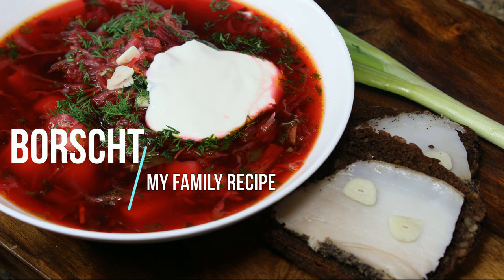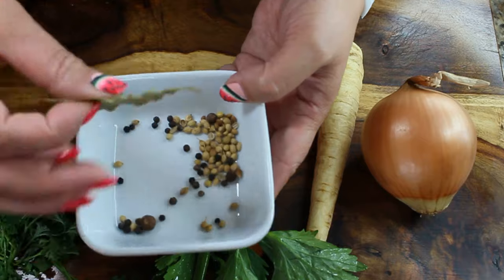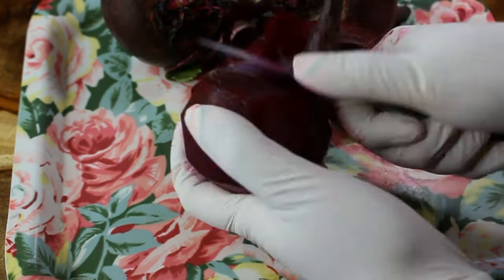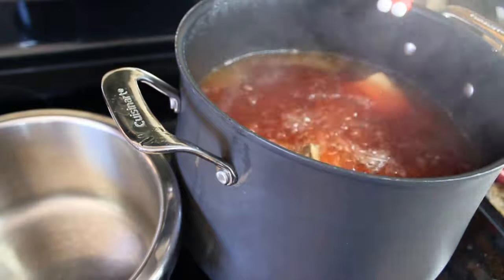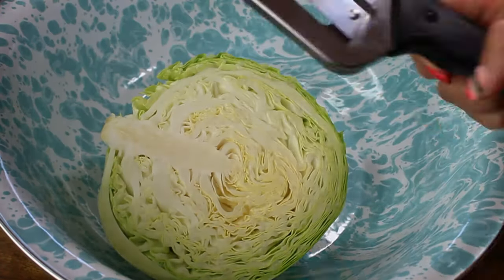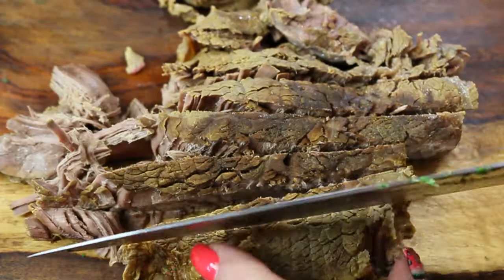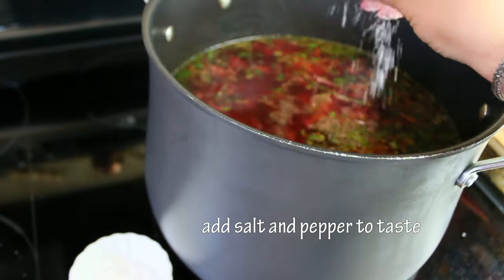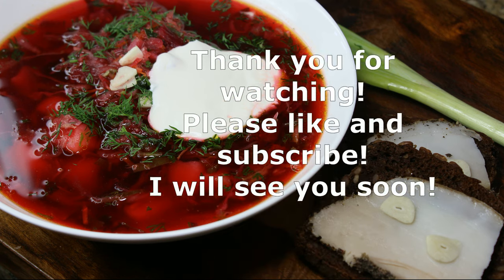Borscht/Borsch/My Family Recipe! The best one you ever tried!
Borscht or Borsch is a staple dish in Russia, Ukraine and some Eastern European countries. Every family would have their secret recipe.
So today, I am sharing my family recipe.

For Beef stock will need: some bones: I am using beef bone marrow bones, some gelatin meat: I am using ox tails, and some lean meat: I am using top sirloin.

To make your beef stock flavorful you will need:
1 onion
1 carrot,
1 parsnip
1 celery stalk
some parsley and dry spices like: bay leaves, coriander seeds and black peppercorns.

Also, some salt and pepper to taste and one dry chilly pepper.

For Borscht you will need:

3 medium size beets( with beet greens)
4 medium size potatoes
2 medium size carrots
1 parsnip
2 cloves of garlic
1 head of green cabbage
celery greens
1 bunch of parsley
1 bunch of dill
2 tbsp white vinegar

To serve you will need:

2 cloves of garlic
fresh dill
sour cream

Method:

In a large stock pot add all your meat and vegetables for the stock( you don't need to peel them, since they are going to be discarded after the stock is done).
Add spices.
Add cold water to cover stock size ¾ of a way.
Set to boil.
Right before boiling process have started collect and discard the foam that appeared on the top.
Leave to simmer for about an hour.

Peel beats.

After one hour simmering time, take out bone marrow bones and you can enjoy them with just a sprinkle of salt or spread it on toast.

Add beets to simmering stock and cook until beets are fork tender.(about 30-35 minutes).

Take out the meat and beets, set aside to cool.

Strain beef stock and return to pot.

Set on slow simmer.
Add grated carrots and grated parsnip, cook for 10 minutes.

Add chopped beet greens and chopped beet stalks.
Add cubed potatoes and cook for 10 minutes.

Add chopped cabbage and cubed meat. Cook until cabbage is just al dente.

Grate beets, add chopped garlic and vinegar.

Add to soup along with fresh herbs,
Turn off the heat and close the lid.

Enjoy Borscht with chopped garlic, fresh dill and sour cream.

Serve it with Russian black bread.

Nastassja:)